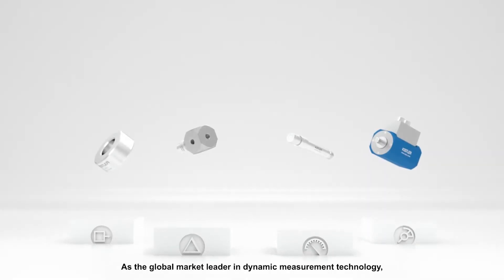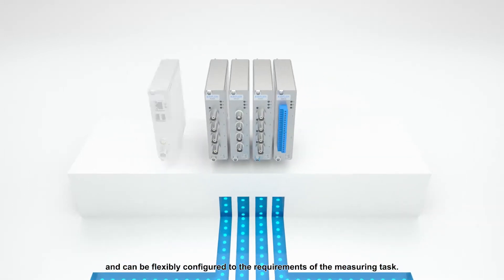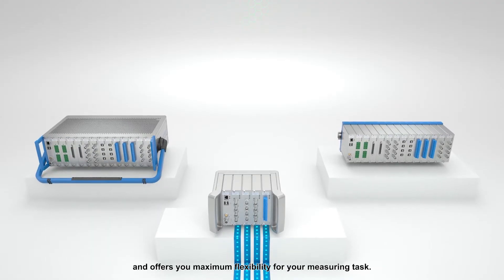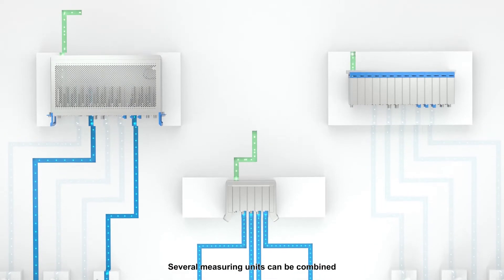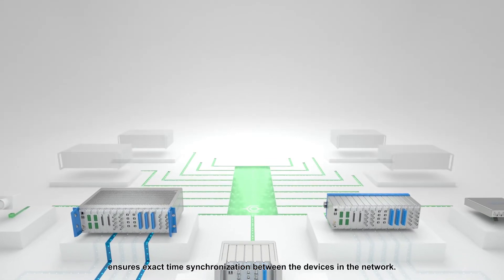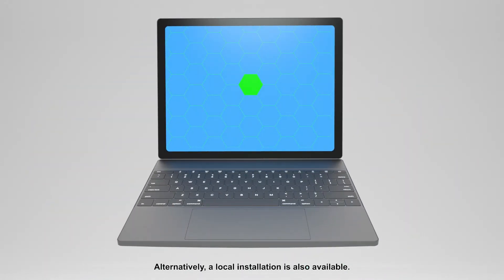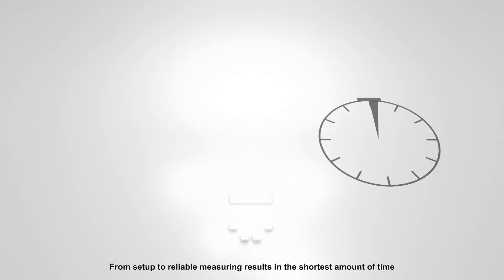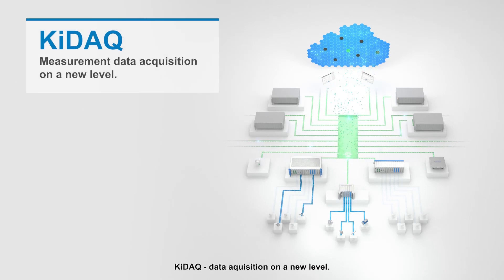KIDAQ Data Acquisition System (DAQ) from Kistler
KiDAQ is a versatile, innovative, modular data acquisition system (DAQ) from Kistler. With KiDAQ, you can create your setup, perform your measurements and achieve reliable results almost instantly.